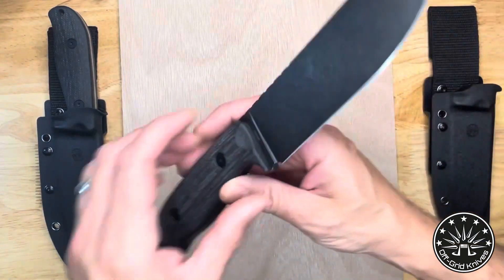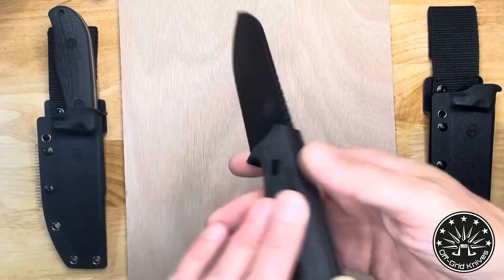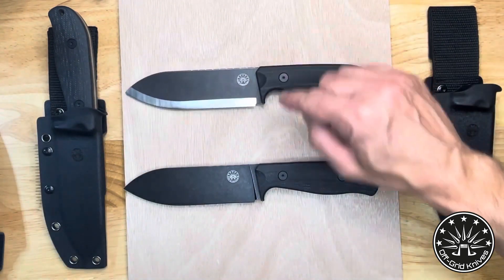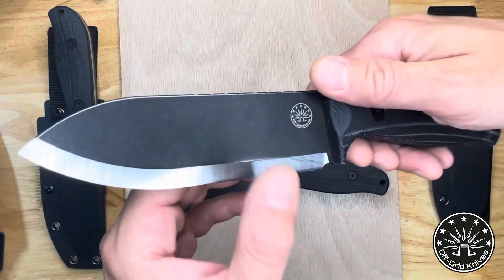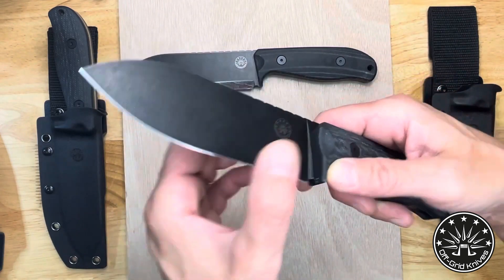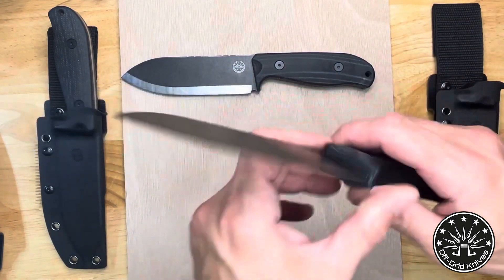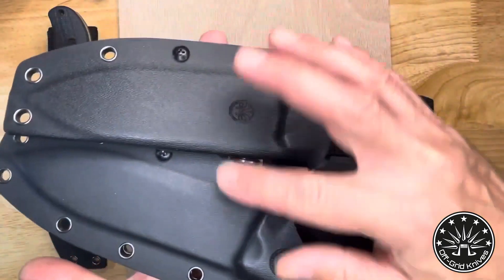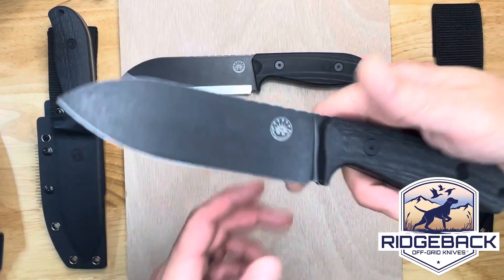Off-Grid Knives - RIDGEBACK V2 Full Flat Grind